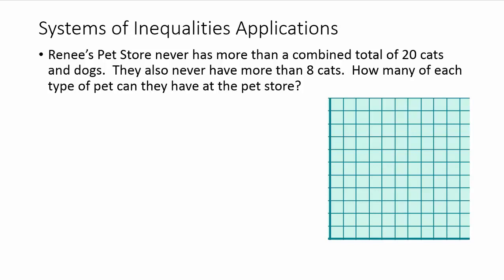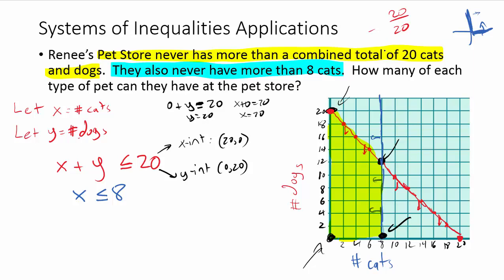Systems of Inequalities Word Problems (Example 1)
An example of how to solve systems of inequalities in a word problem.